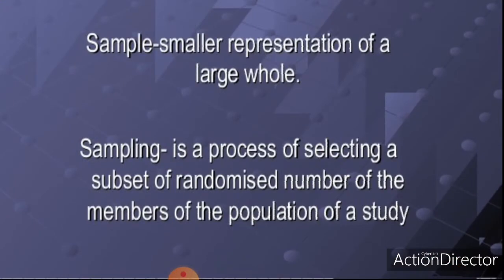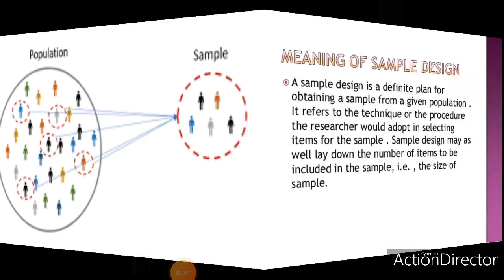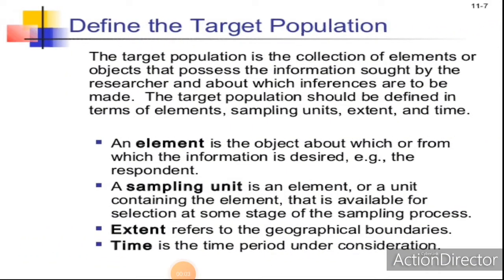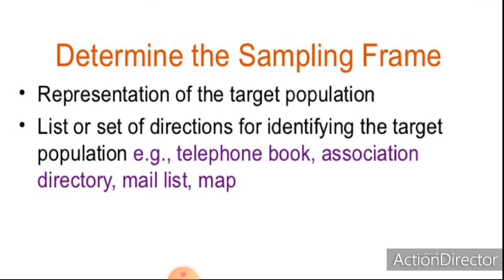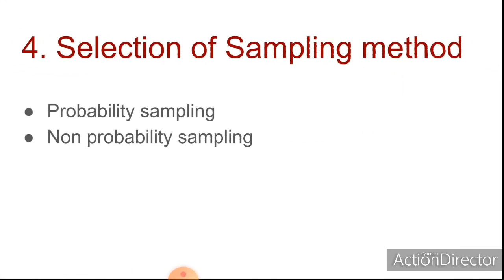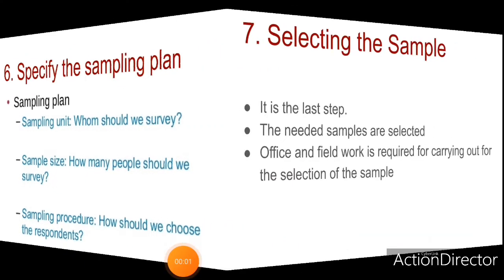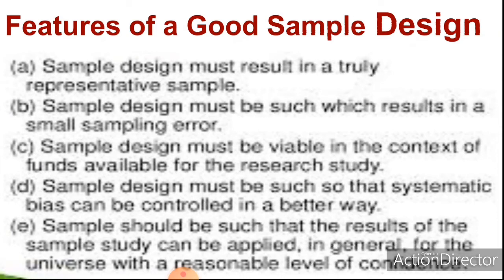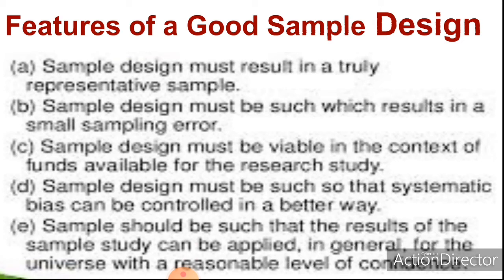Sampling Design (Business Research Methods Part 17)